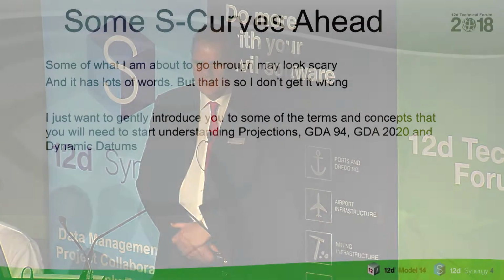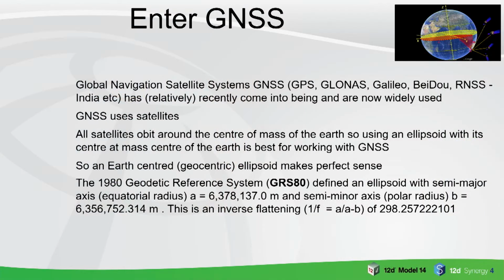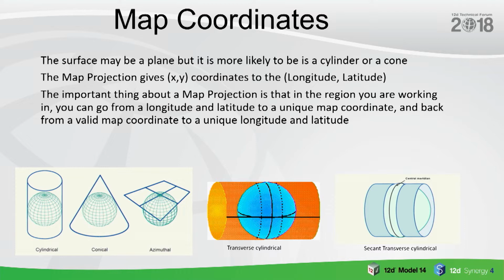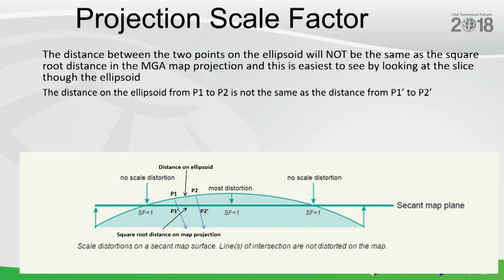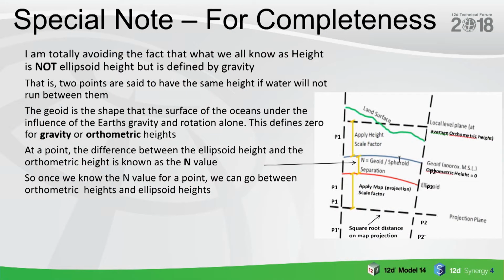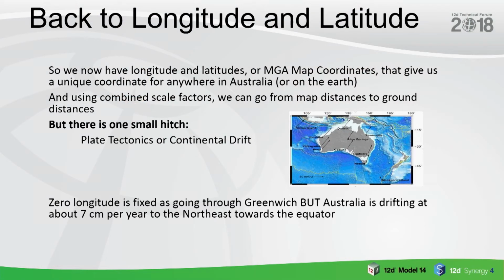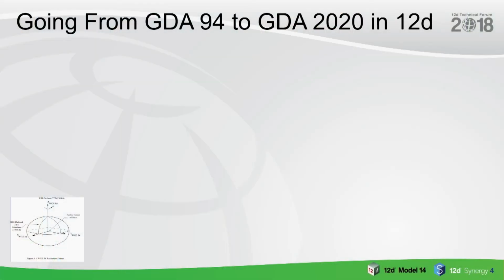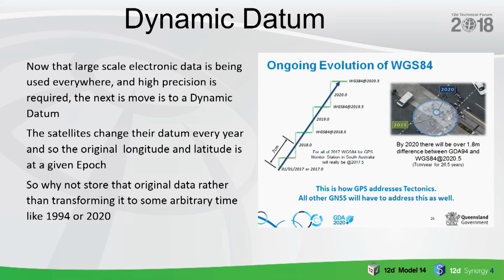Model of the Earth; GDA 2020; Dynamic Datum - 12d Technical Forum 2018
00:08 Introduction
00:57 A World Coordinate System
01:20 Longitude and Latitude
01:50 Some Ellipsoids
02:25 Enter GNSS (GPS)
03:50 More on Longitude and Latitude
05:09 Map Coordinates
07:54 UTMs
08:45 Projection Scale Factor
10:40 More on Map Coordinates
11:50 Special Notes - for Completeness
12:49 Back to Longitude and Latitude - Continental Drift, etc.
16:22 Why am I bothering you with this information?
18:02 Moving from GDA94 to GDA2020 in 12d Model
19:48 Dynamic Datum

In one of the most popular talks from our 2018 event, 12d Solutions CEO Dr Lee Gregory "gently introduces" some of the terms and concepts needed to understand Projections, GDA 94, GDA 2020, and Dynamic Datums.